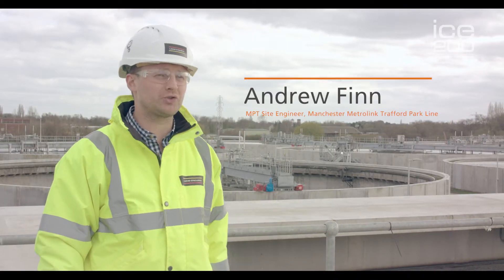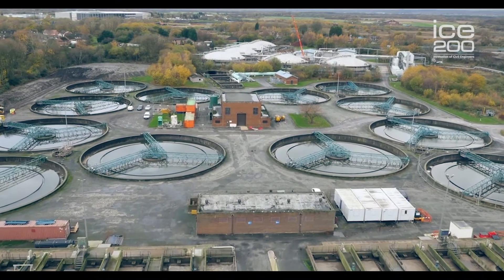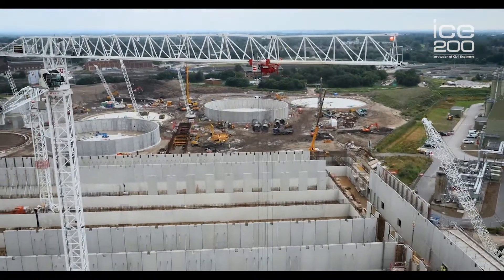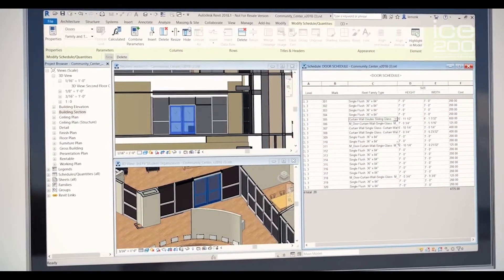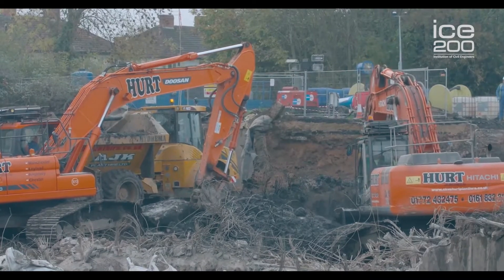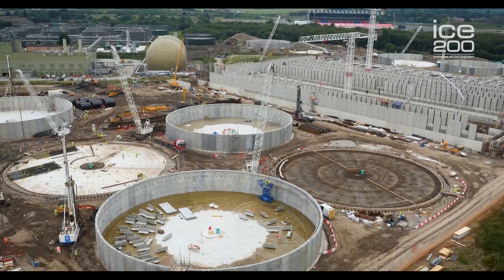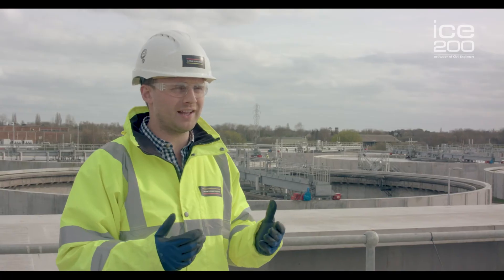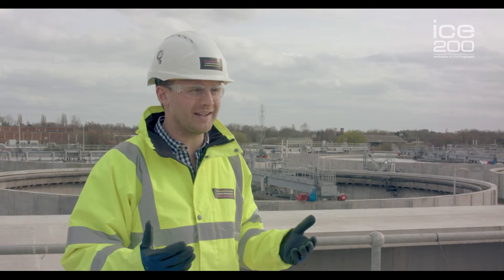Davyhulme Treatment Works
Site engineer, Andrew Finn, tells us about Davyhulme Treatment Works which is one of the largest in Europe.  The need for the sewage waste facility in Manchester was driven by population growth in the nineteenth century and the discovery of pollution Manchester’s rivers.